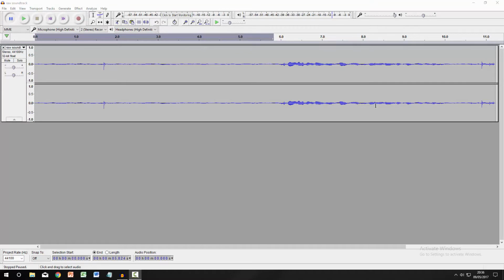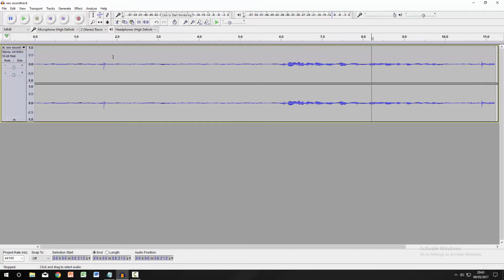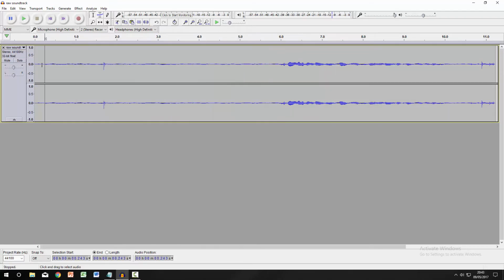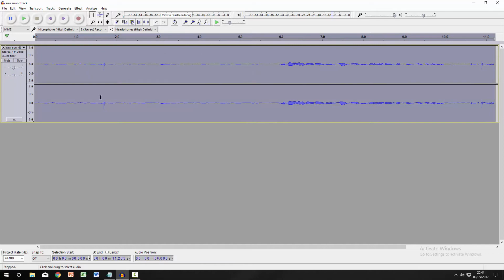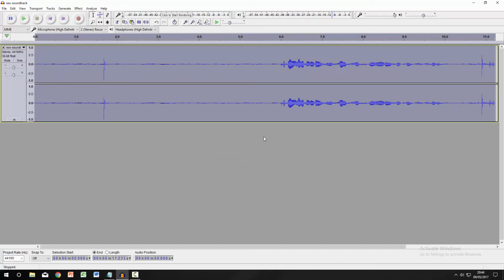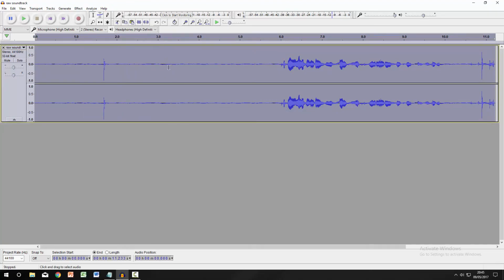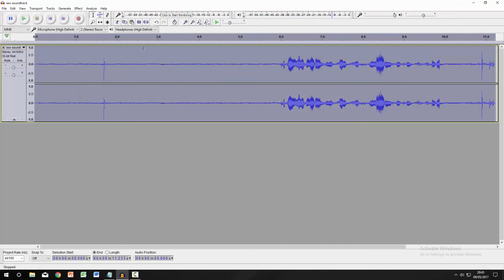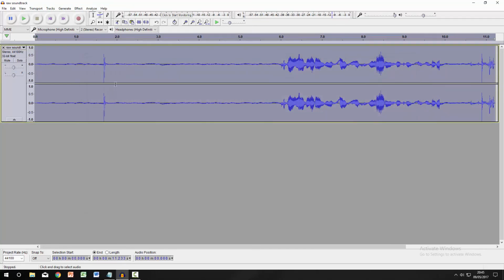How To Make Your Microphone Sound Better In Audacity EASY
This video will teach you How To Make Your Voice Sound Better In Audacity. Even if your microphone is rubbish you can still make it sound better with this tutorial!

My microphone:

BEST BUDGET MICROPHONE WHICH I REALLY RECOMMEND